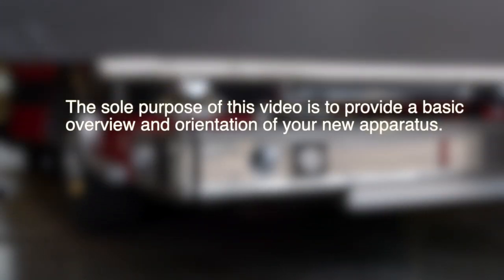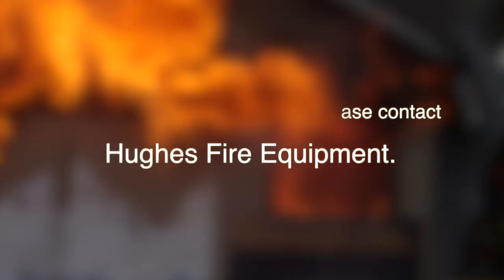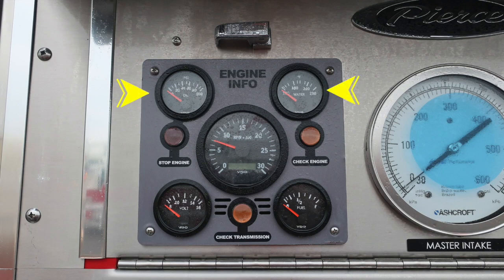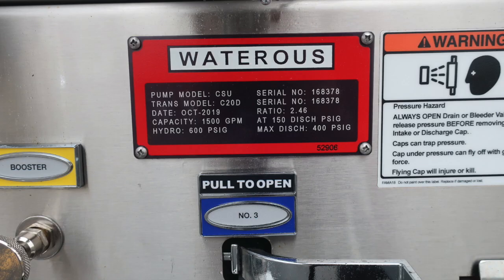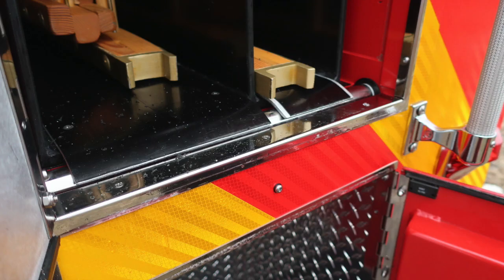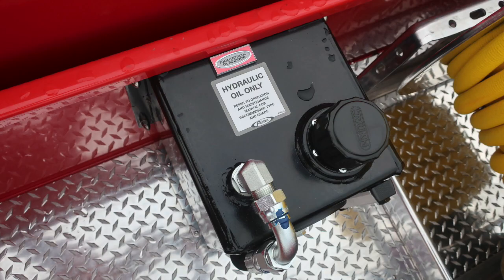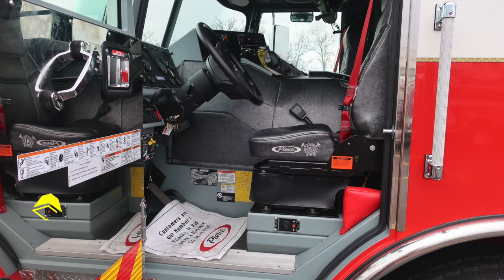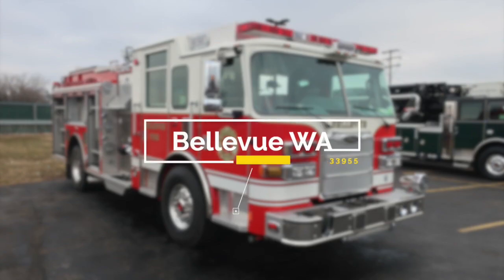33955 Bellevue WA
This video is about 33955 Bellevue WA